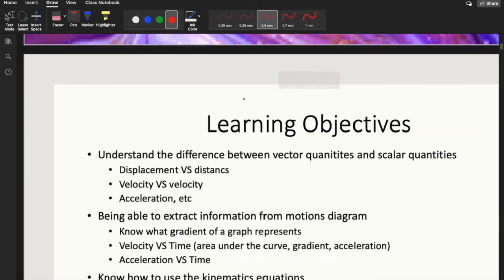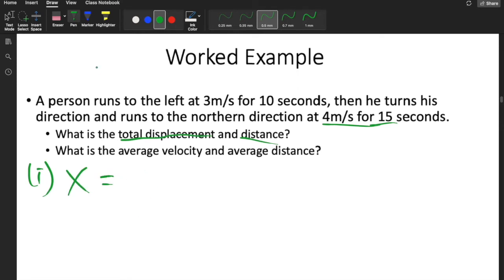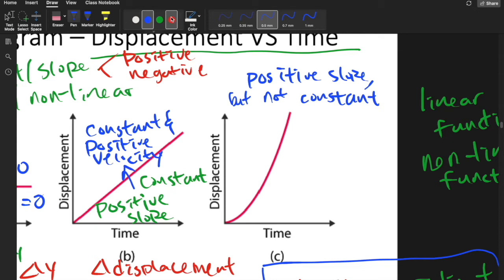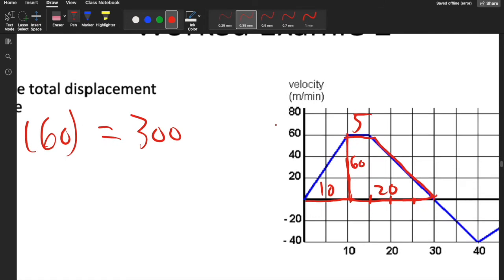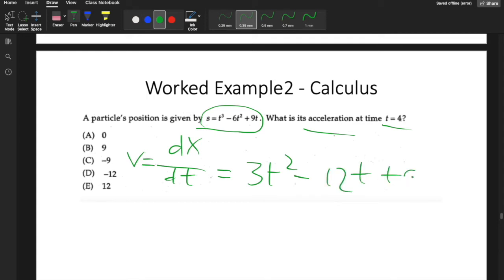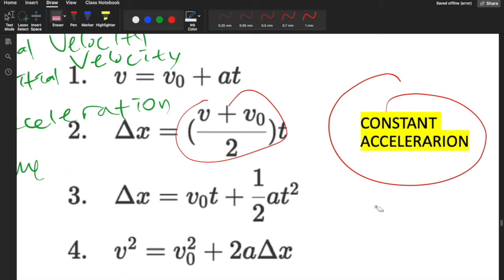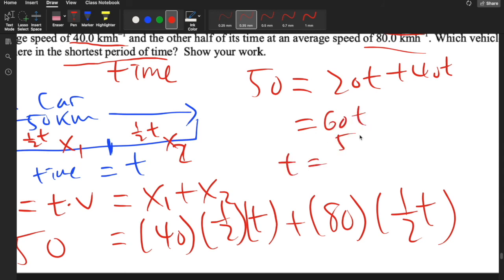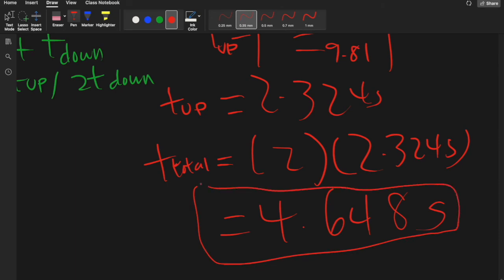Motion in 1D, IB Physics Mechanics Part 1 (Motion diagram, free-fall motion, kinematics equation)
Link for the powerpoint

00:00 Intro
01:25 Vector and Scalar
04:25 Displacement and Distance
10:22 Velocity and Speed
16:53 Acceleration
18:34 Displacement VS Time
23:40 Velocity VS Time
39:15 Acceleration VS Time
46:08 Kinematic Equations
57:48 Examples
1:10:03 Free-fall Motion